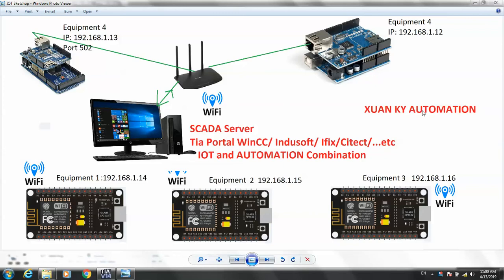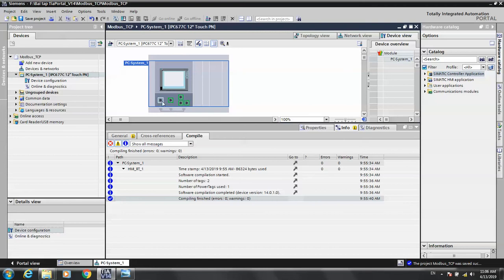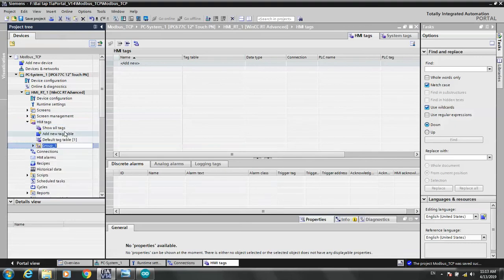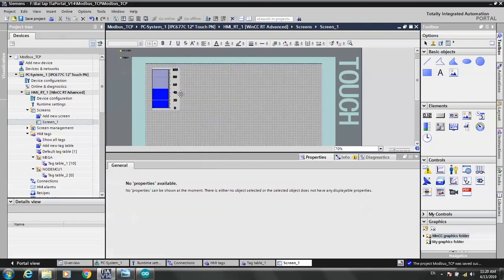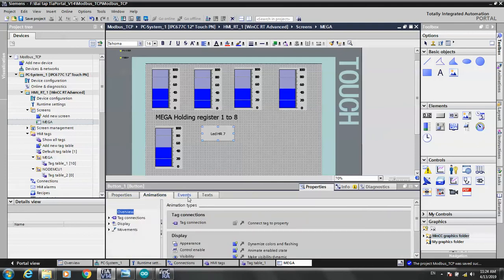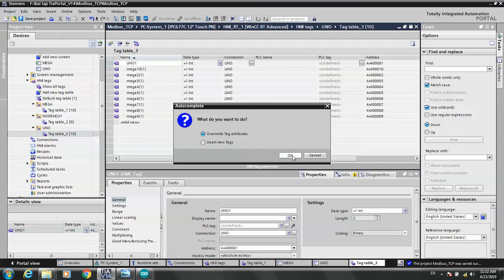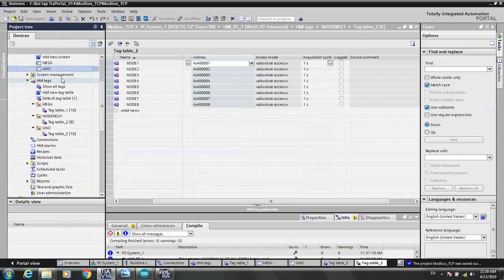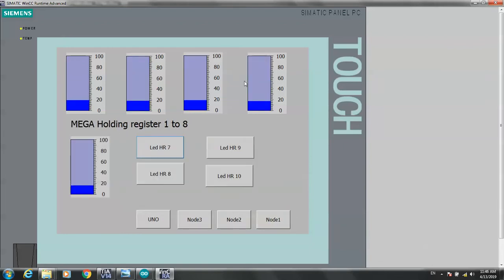PART3: WINCC Tia portal Modbus TCP IP Arduino Mega-Uno and Modbus TCP IP NodeMCU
XUAN KY AUTOMATION